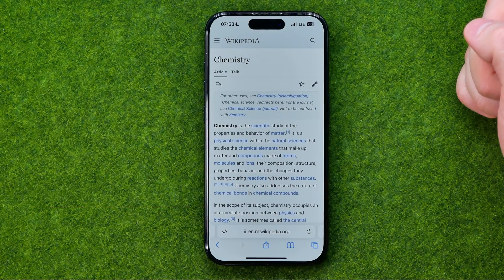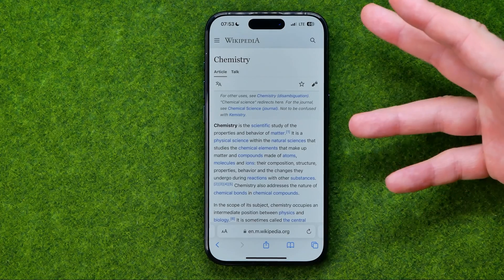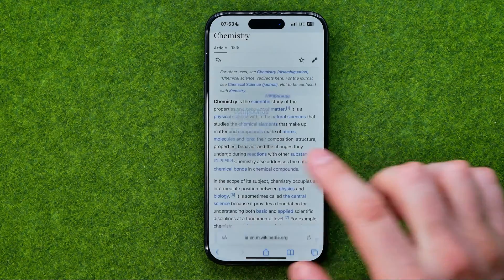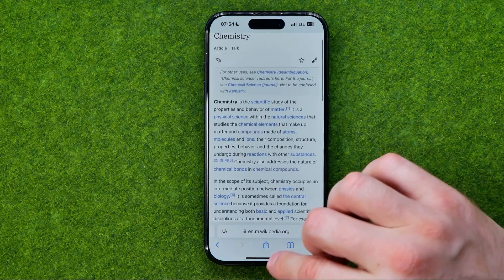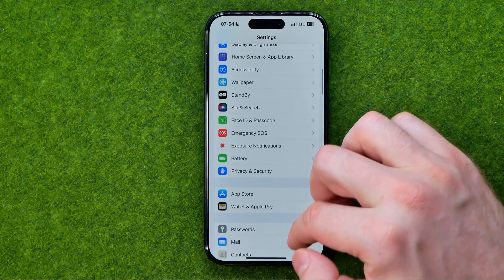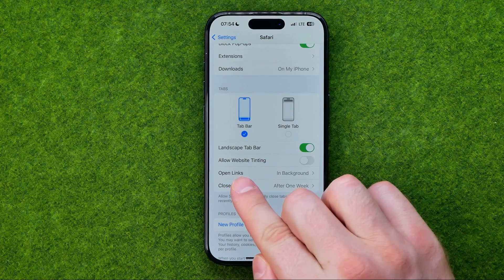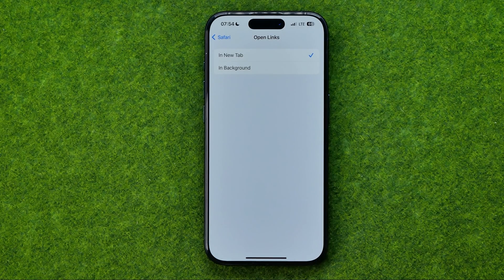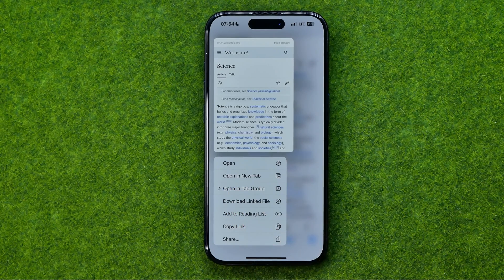How to Set Safari to Open Links in New Tab or in Background - [iPhone 15 Pro]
If you are looking for a video about how to set safari to open links in new tab or in background, here it is! In this video I will show you iphone how to. Be sure to watch the video to the very end.